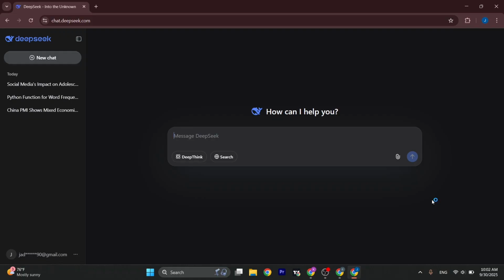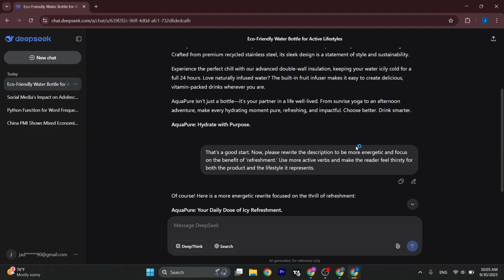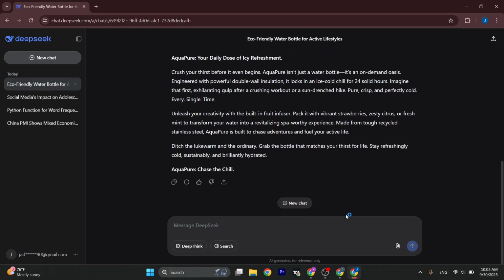How To Use Deepseek For Writing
In today’s video, I’ll show you how to use DeepSeek for writing. Whether you’re working on business writing, creative writing, or academic content, DeepSeek can help you at every stage of the writing process. It works as your personal AI writing partner to help you brainstorm, draft, and refine any piece of writing efficiently.

Writing can often feel overwhelming when you’re facing a blank screen. DeepSeek helps you overcome this by assisting in the brainstorming phase. You can use it to generate new ideas, expand your topic list, and structure your thoughts clearly before you even start writing. This helps you stay focused and productive.

Once you have your ideas ready, DeepSeek helps you move on to the drafting phase. For example, if you’re trying to write a compelling product description for a new eco-friendly water bottle, you can simply add a descriptive prompt explaining the features. Within seconds, DeepSeek will generate a complete draft that you can use or build upon.

The next stage is refining your writing. Even if your first draft feels a bit generic or simple, you can easily improve it by giving DeepSeek a follow-up prompt. You can ask it to make your writing more persuasive, emotional, or action-oriented. This allows you to fine-tune your tone and style until you’re happy with the final version.

That’s how you can use DeepSeek to handle every part of your writing workflow — from brainstorming to editing.